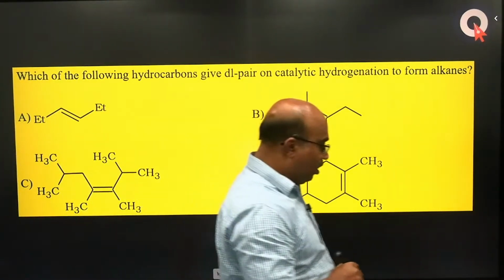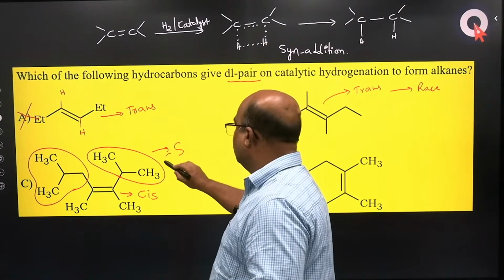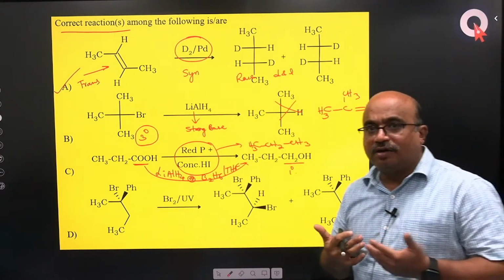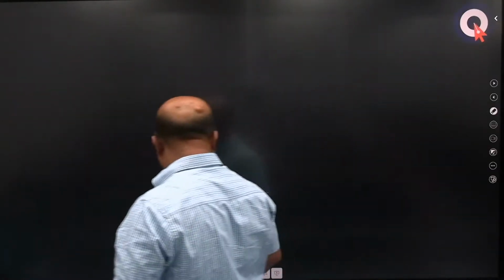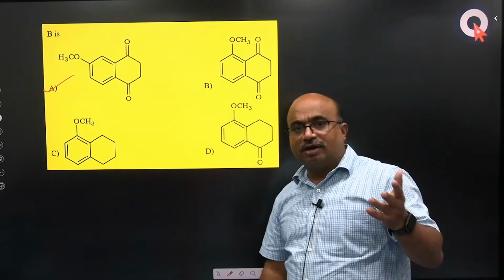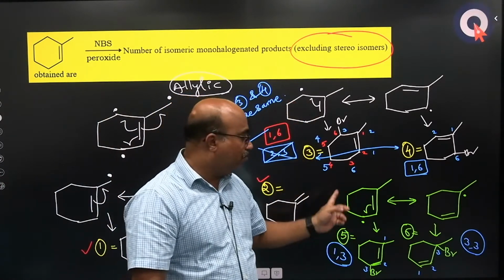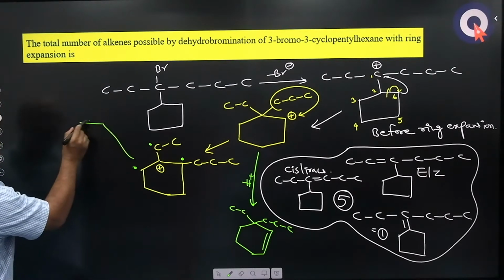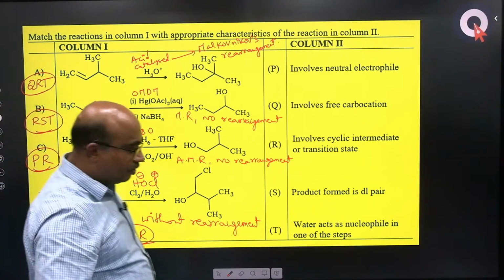Hydro Carbon (English) | JEE Advanced 2022